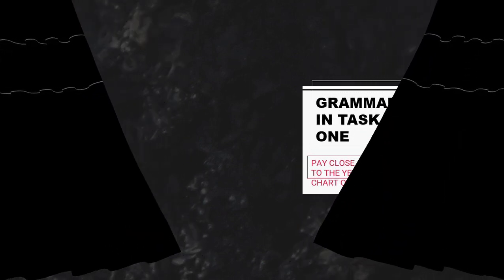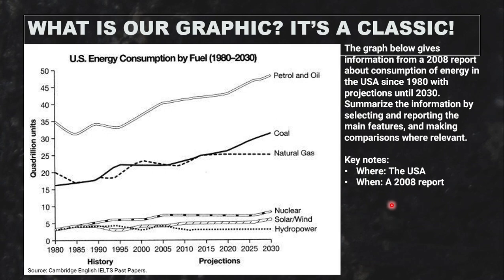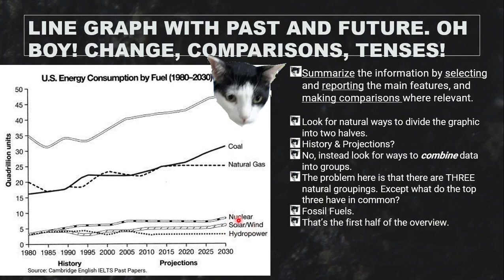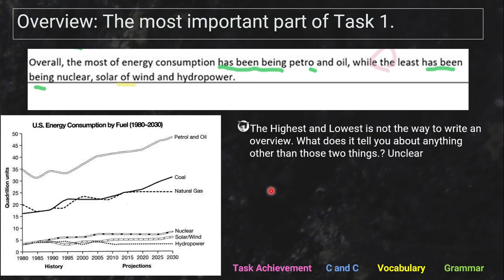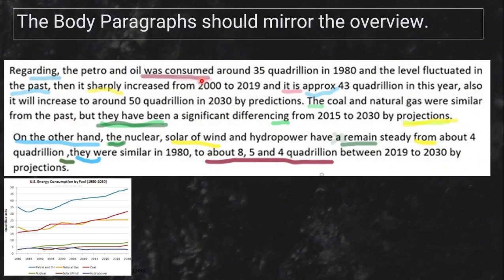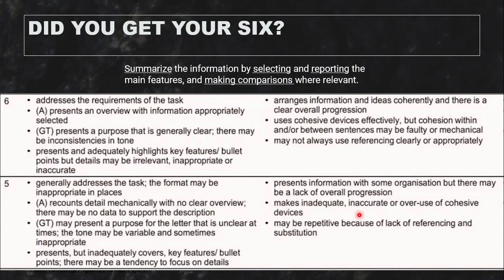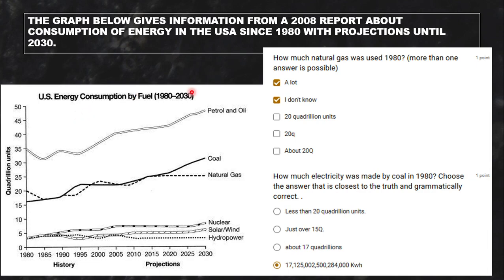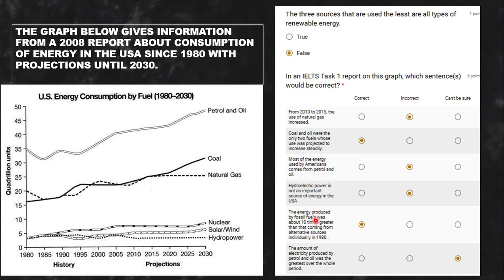Energy Use in the USA 1980-2030: A Classic Task 1 Line Graph. Is this Band 6 material?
Some people need a 7. Some only a 6. That doesn't mean it's easy.
This chart has so many opportunities to show a lot of different grammar features.